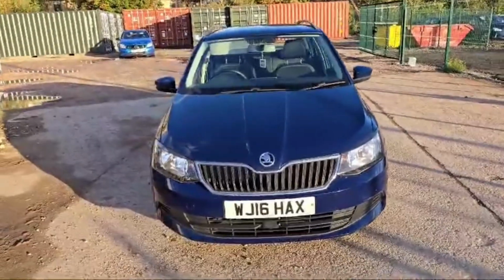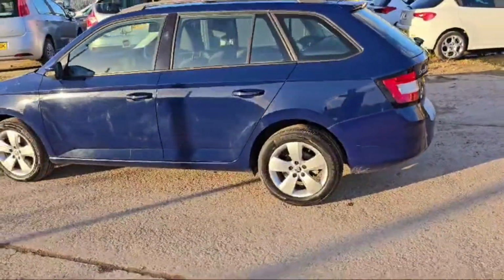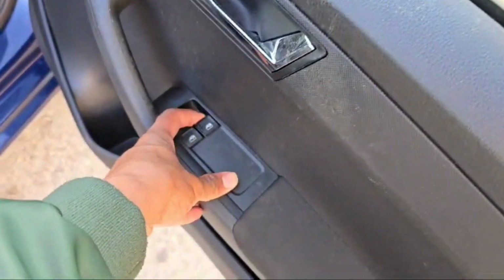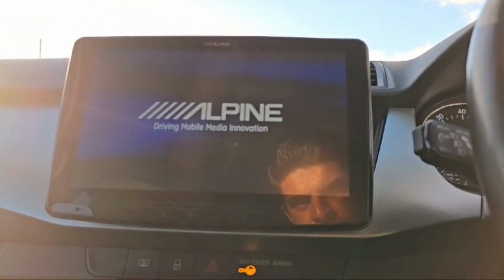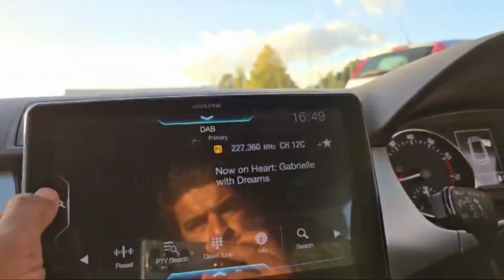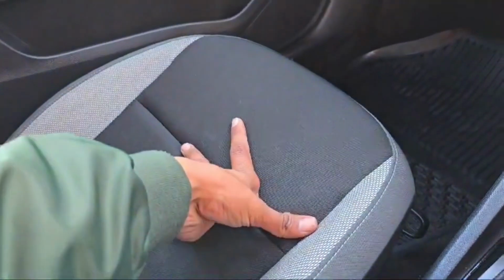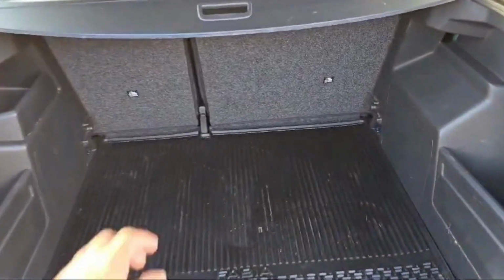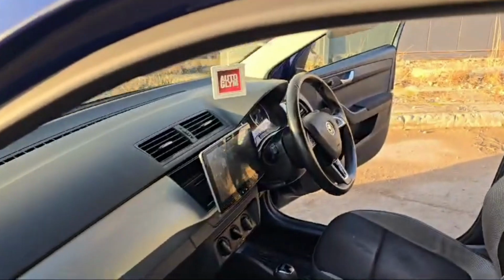REVIEW OF 2016 SKODA FABIA (WJ16HAX)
The Car Traders UK

Crow Lane, Romford, London RM7 0JJ

After sell  support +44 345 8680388
For Stock View:

The Car Traders is the most convenient, stress-free way to find and buy a used or new car at a price you can be confident in.

Buying a car is one of the most exciting purchases most people make, but the experience is often daunting—visiting dealers, haggling over prices, and wondering if you’re getting a good deal. With The Car Traders, there’s none of that hassle.

Find and buy your used or new car in just a few clicks.
Compare offers based on price, location, and dealer rating.
Get the dealer’s best price upfront—no need to haggle.
Contact your preferred dealer on your terms—no pressure to buy.
Buy directly from the dealer at a price you can trust.
Our helpful and experienced staff are available 7 days a week to provide exceptional customer service. Our enthusiastic sales team, with years of experience, is ready to assist you every step of the way.

We also offer a brokering service to take the hassle out of selling your car and a vehicle locator service to find specific cars tailored to each customer. Our team includes experienced administration staff and highly skilled mechanics with years of experience.

We don’t just want to sell you a car; we want you to return and upgrade whenever it suits you.

We are always on the lookout for quality used vehicles. If the vehicle you’re searching for isn’t in our stock list, our experienced staff will find one for you. We have vehicles ranging from £300 to £100,000, with customers coming from all over the country. We welcome part exchanges and offer incredible deals that you won’t want to miss!

Accepted Payment Methods:

American Express, Visa Debit, Mastercard, Solo, and more.
All our cars come with AA’s free 12-month breakdown cover.
We also provide financing through Zuto.
For a clear view inside and outside of the car, check out our videos on YouTube by entering the car’s registration number.

You can find us on Auto Trader, Gumtree, Motors, AA Cars, and The Car Traders.

About Us:
We are based on Crow Lane, Romford, London RM7 0JJ. Welcome to The Car Traders UK, your trusted used car dealer with extensive knowledge and experience in a wide range of vehicles. With many years in the motor trade, we consider ourselves the specialist choice for all your car needs. All our vehicles are HPI checked with Auto Trader Auto Check, so there are no hidden surprises.

Free AA breakdown cover with every car.
Handler Protect Approved Dealer.
New stock arriving daily—vehicles bought and sold!
Family-run business with an excellent track record.
Free car finder service—part exchange welcome.
All major cards accepted, including American Express, Visa Debit, Mastercard, Solo, and more.